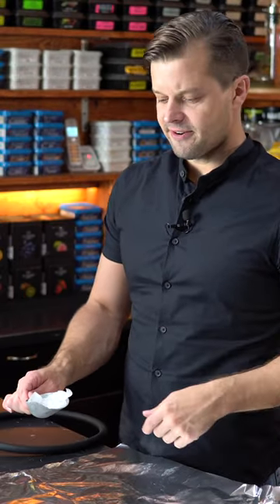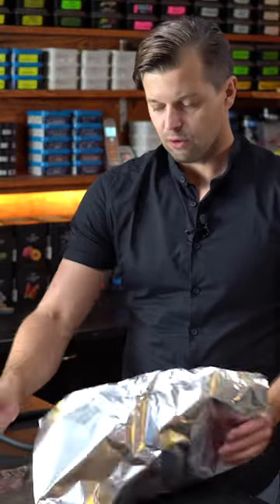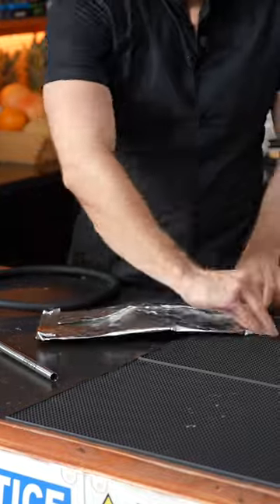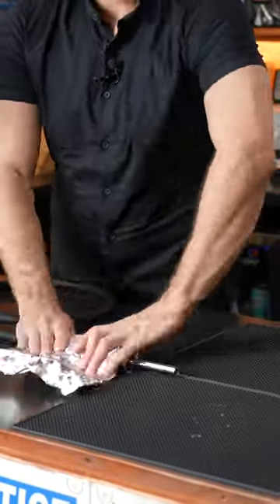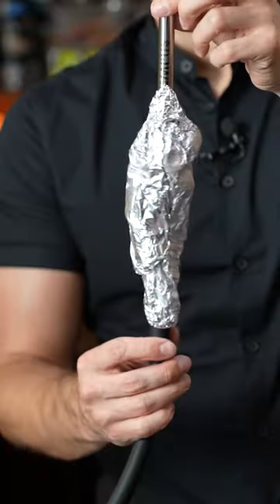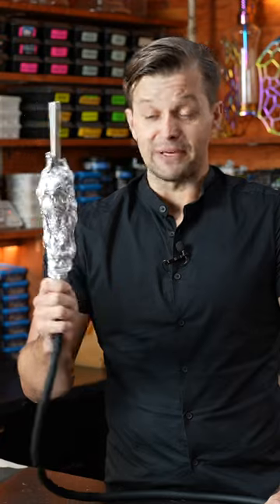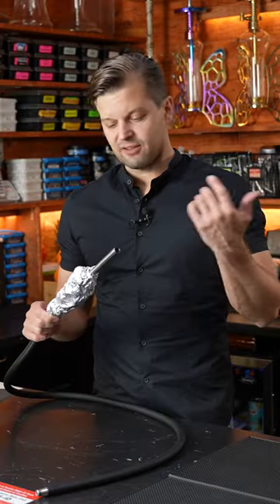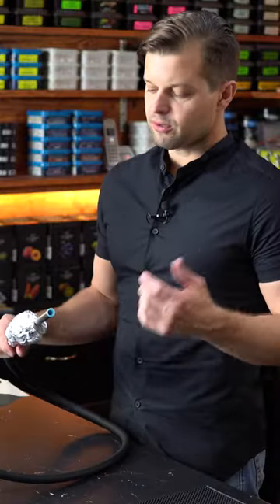DIY Ice hose tip